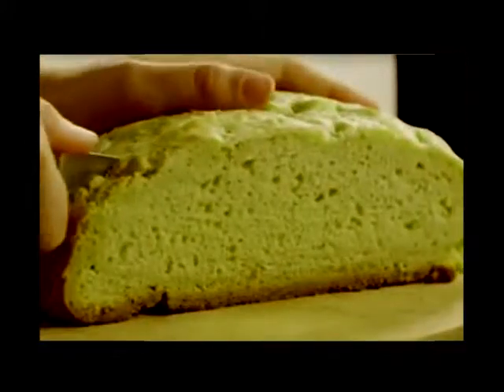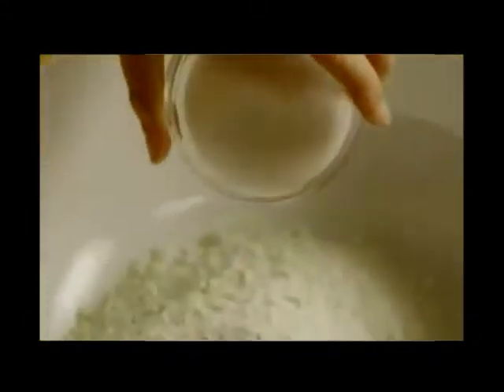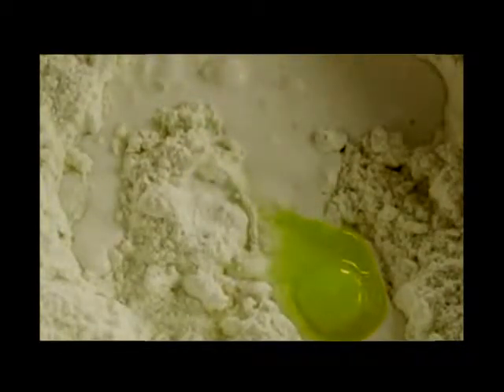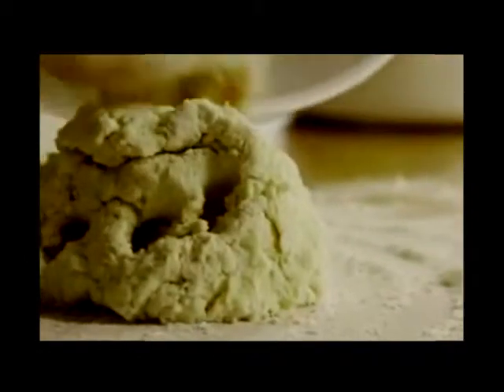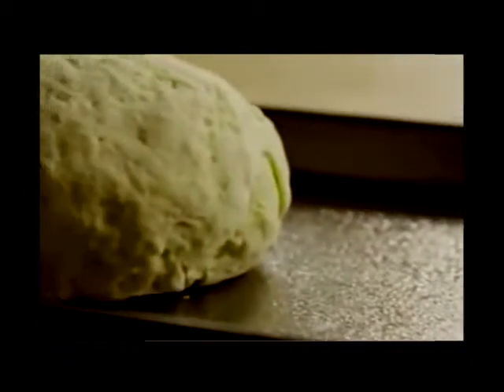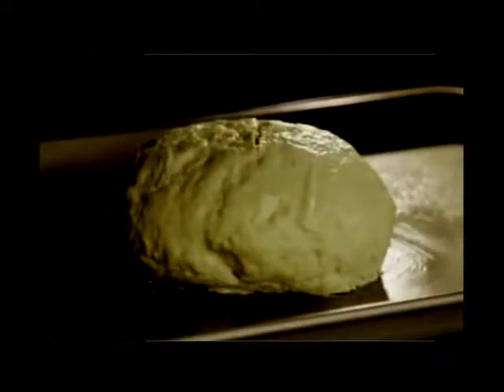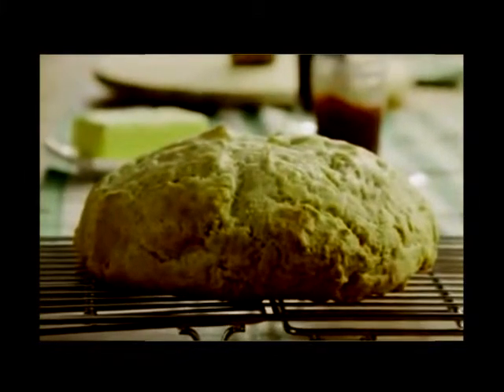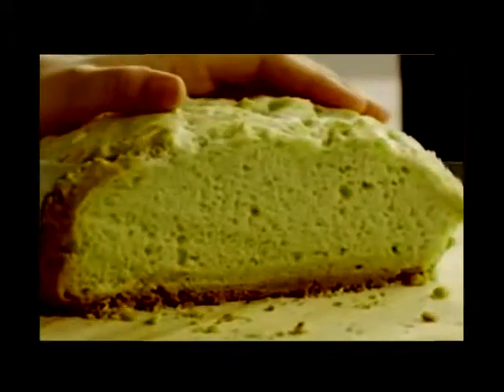How to Make Amazingly Easy Irish Soda Bread - My Dinner Recipes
No need to worry about just follow